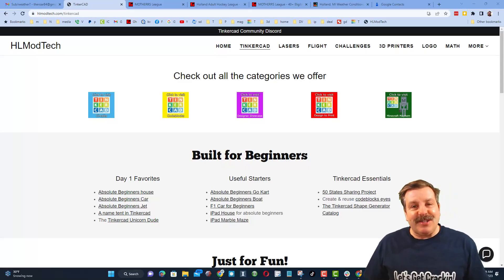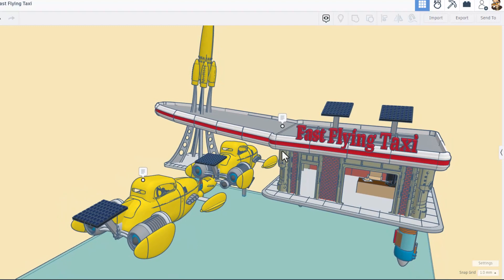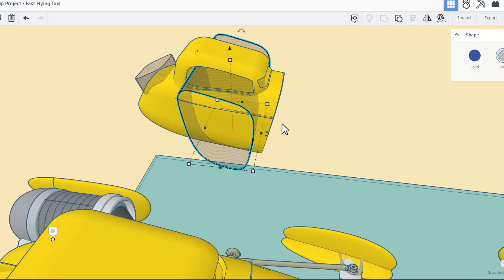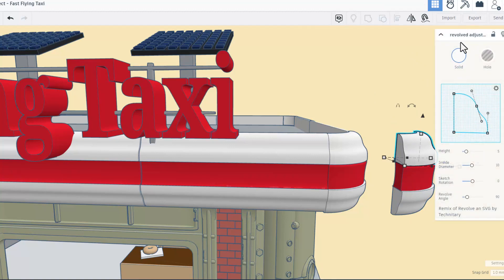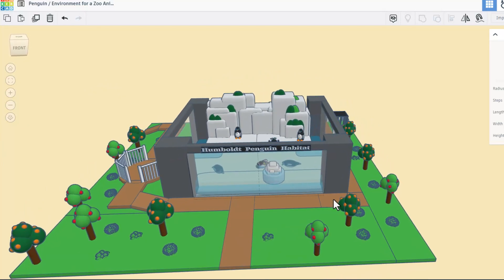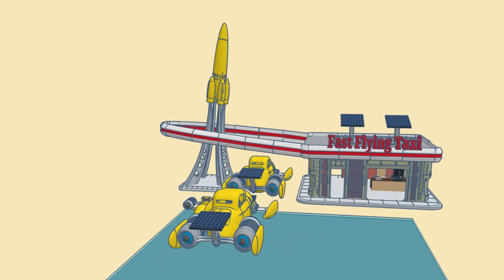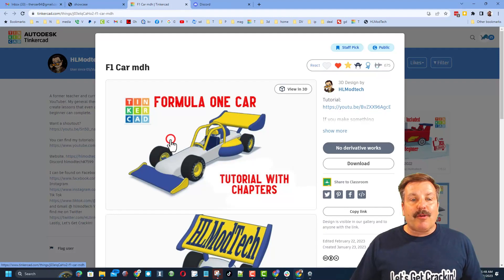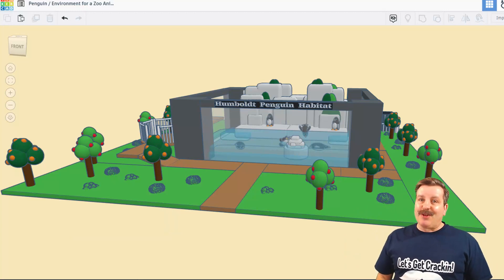Tinkercad Penguins and Flying Taxi by @AgentCMinecraft Tinkercad TV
The Terrific Tinkercad Penguins & Flying Taxi by @agentcminecraft featured in this episode of Tinkercad TV are amazing!  AgentCMinecraft spent more than 2 weeks putting them together for class projects. Check out the links below and give them a reaction. 💯🔥

It is also worth your time to check out his teacher, Mr. Wachtel